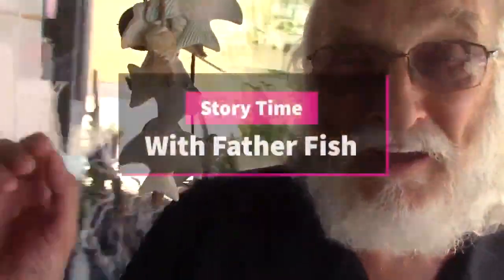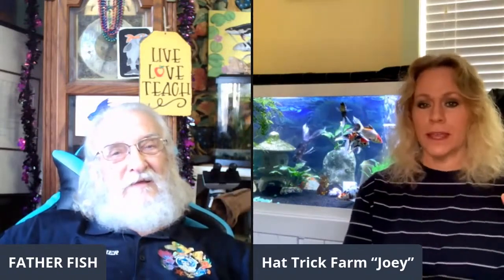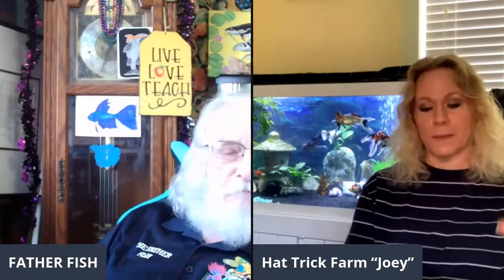BABY FISH - BASIC PRINCIPLES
Father Fish discusses the basics of baby fish rearing.